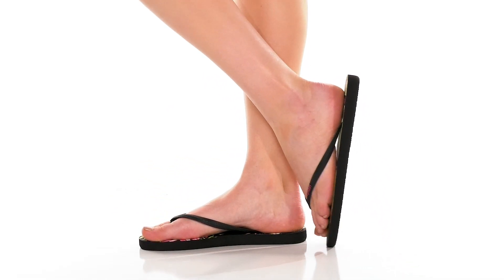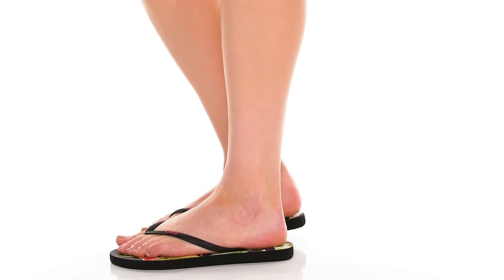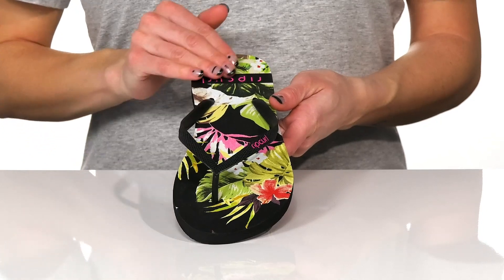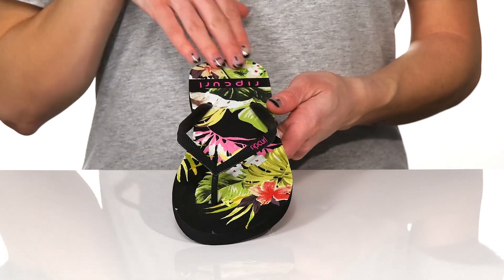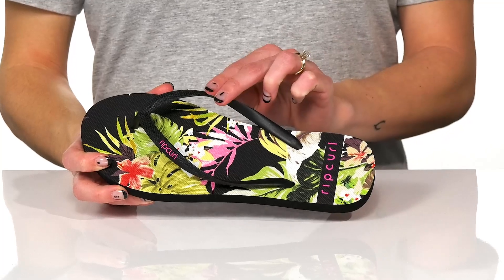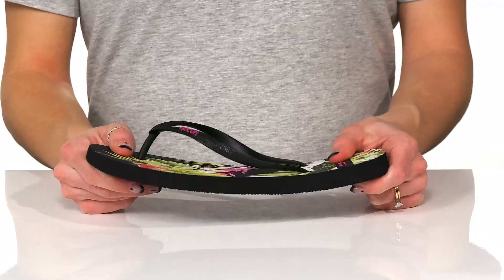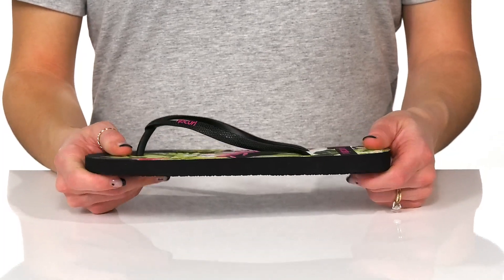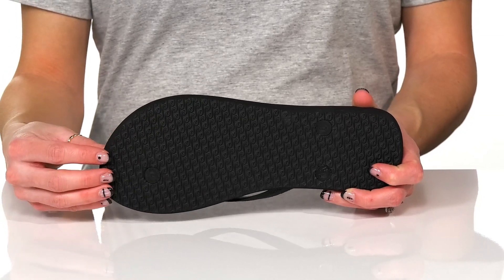Rip Curl On The Coast SKU: 9620568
Rock the beach look wearing the bright and colorful Rip Curl&trade; On The Coast Sandals.
Slip-on style.
Open toe.
Eye-catching leaf print on the upper sole.
Synthetic outsole.
Imported.